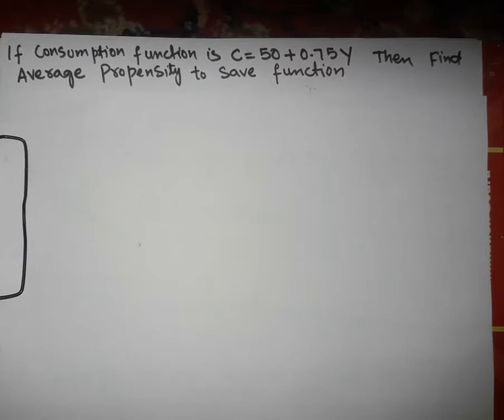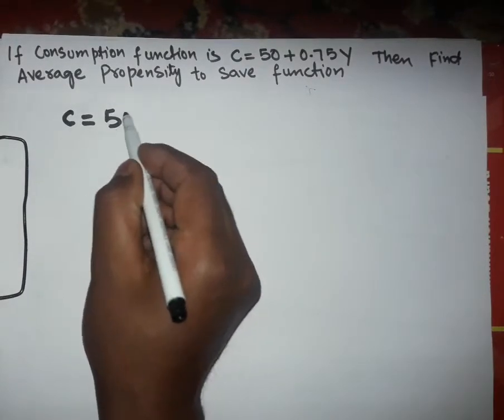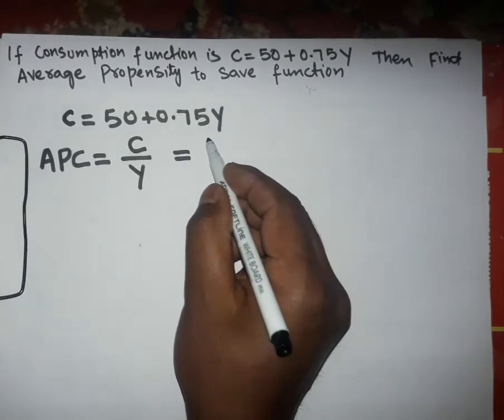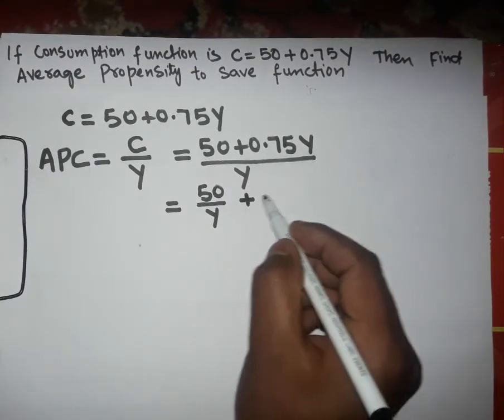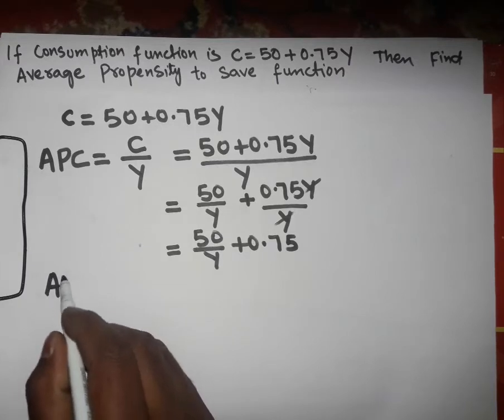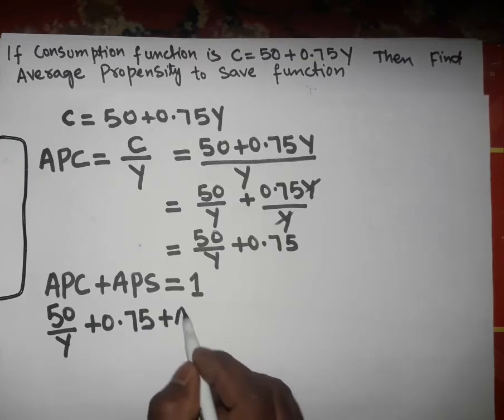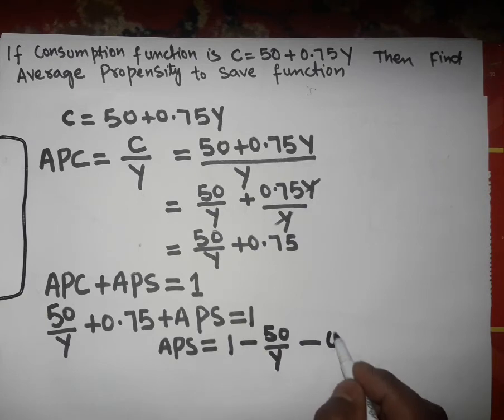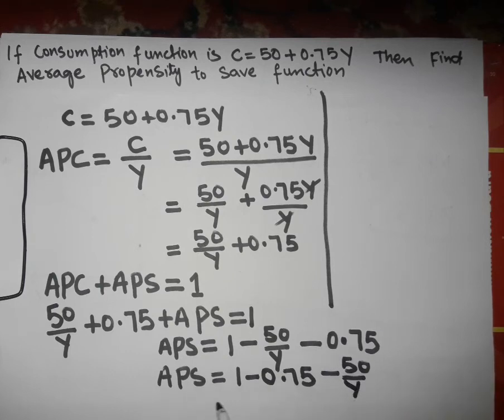Finding Average Propensity to Save (APC) Function From Given Consumption Function